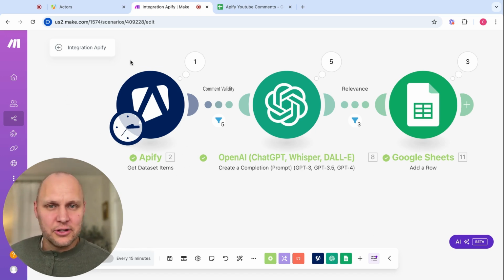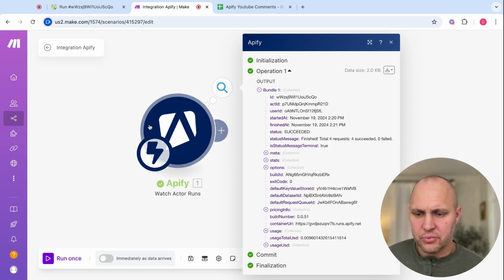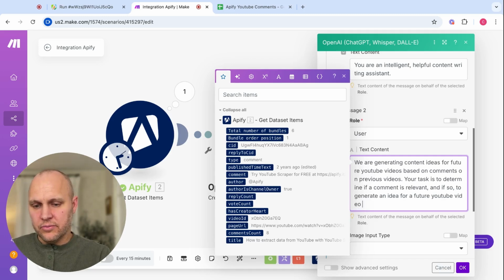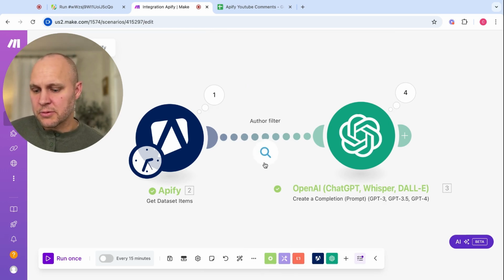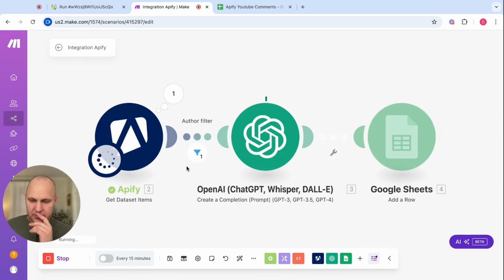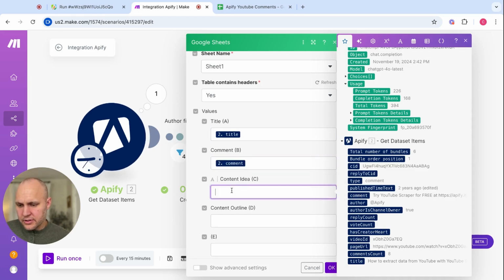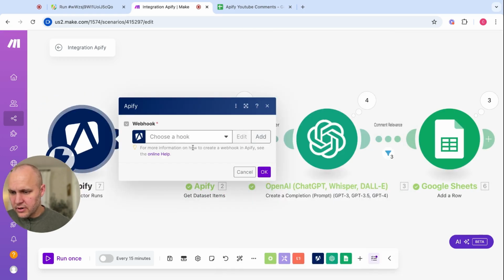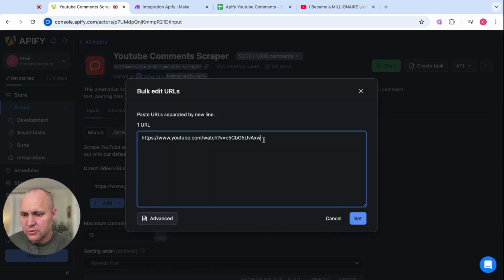Automate Your Content Ideas: Using AI and YouTube Comments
Create Your Content Idea Generator Using AI and YouTube Comments
In this video, learn how to utilize Apify to scrape YouTube comments and OpenAI's ChatGPT to generate future content ideas based on those comments. Follow step-by-step instructions to set up an automation using Apify, Make.com, and Google Sheets. Perfect for content creators looking for innovative ways to gather feedback and inspiration from their audience comments. Watch now for a comprehensive guide to building your own content idea generation assistant!